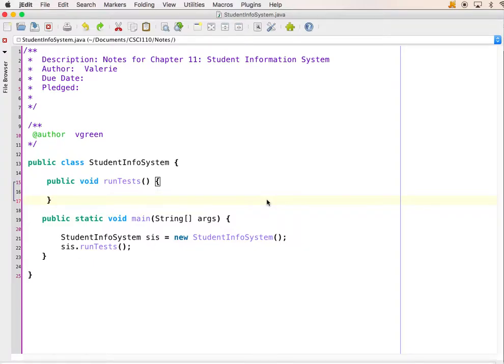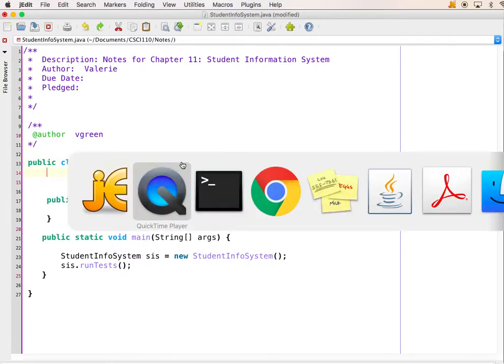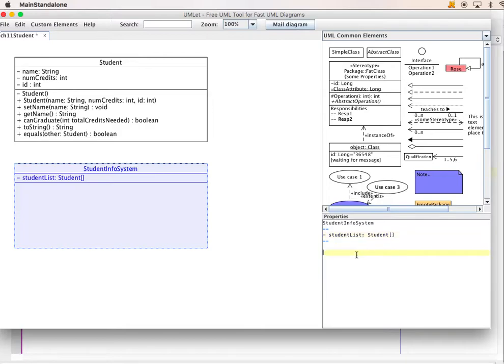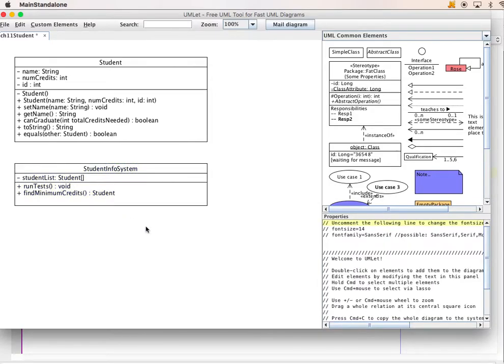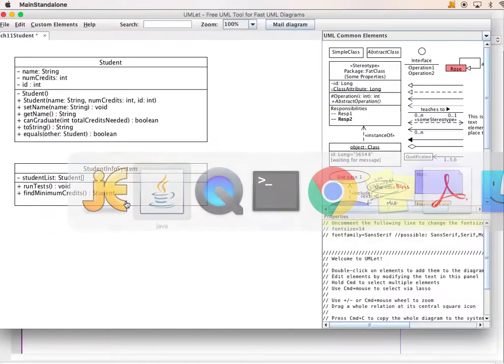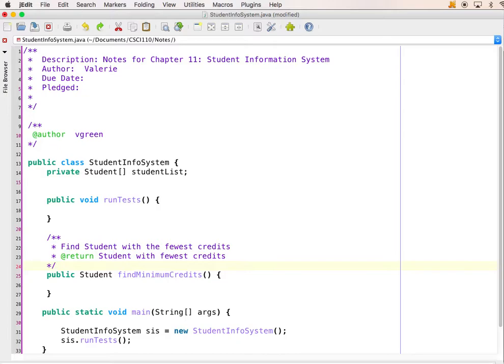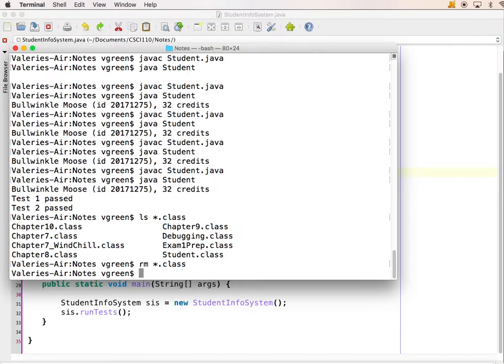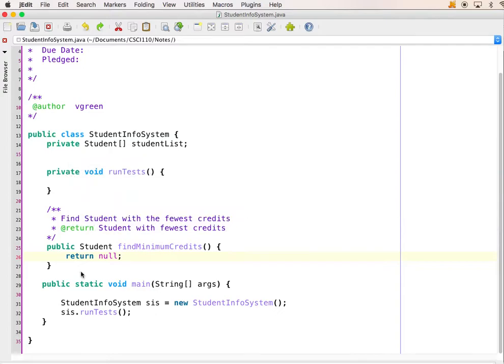Chapter 11, Part 6: Adding another class file